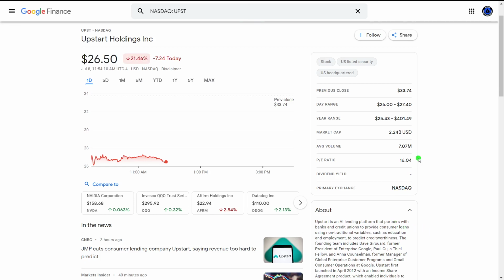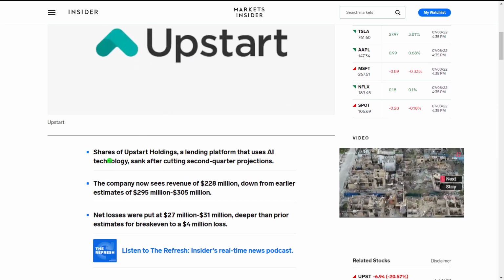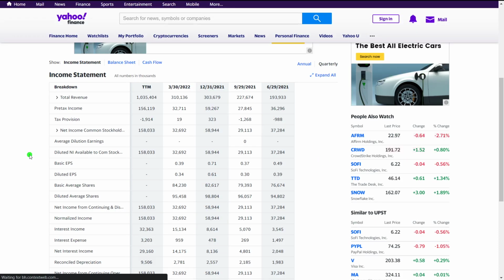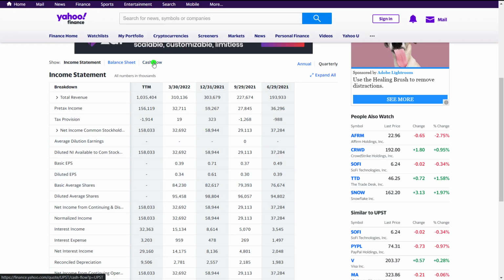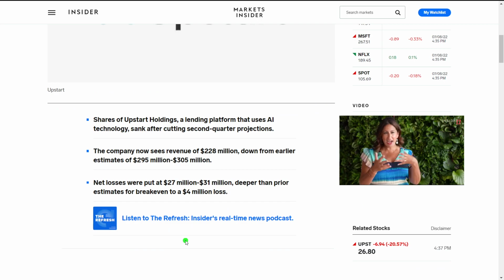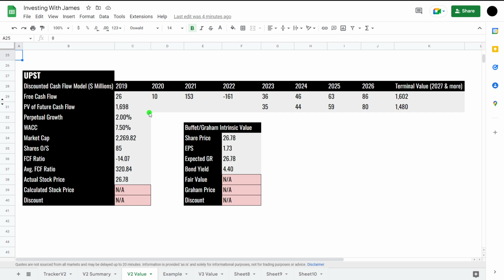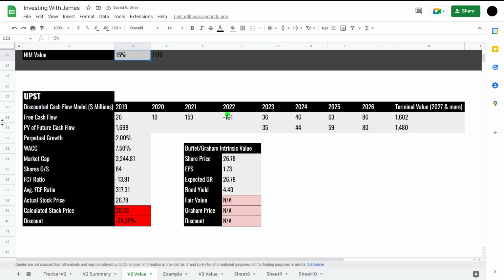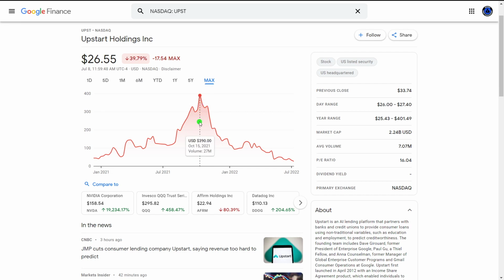DOWN 26% TODAY! SHOULD YOU BUY THE DIP? UPSTART (UPST) STOCK ANALYSIS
Today, I will be performing stock analysis on UPSTART. Looking at fundamental and technical analysis to see if the stock is a buy in 2022

Lukas ghgf